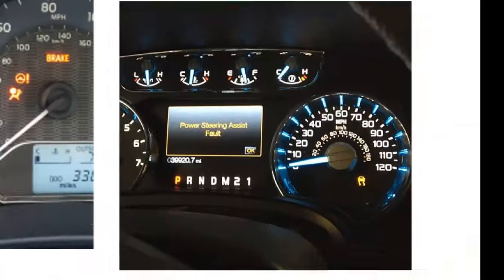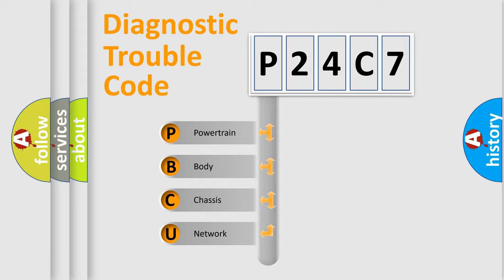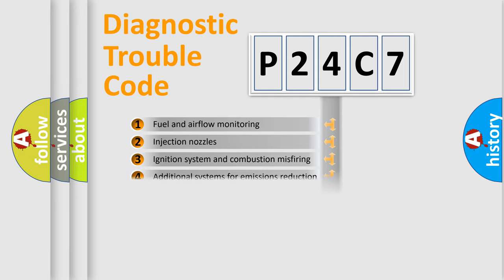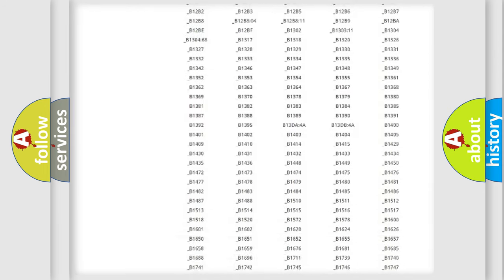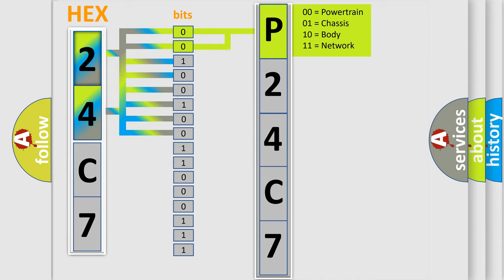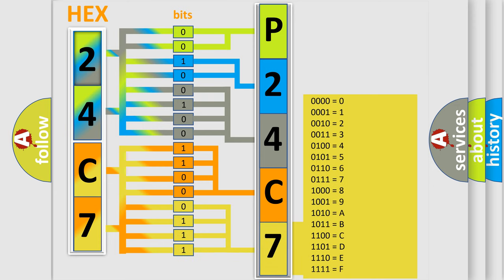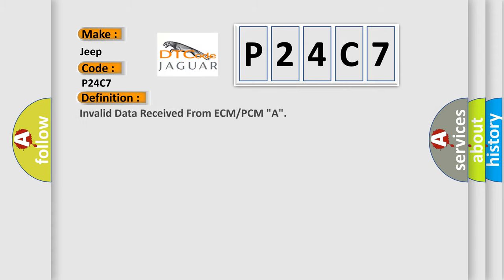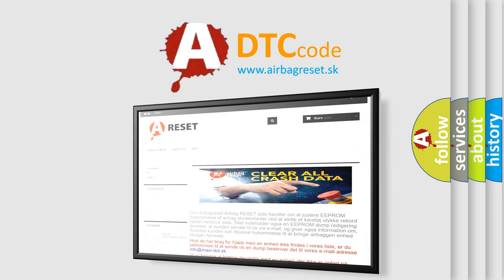DTC Jeep P24C7 Short Explanation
Contents:
0:21 Basic DTC analysis according to OBD2 protocol standard.
1:48 Insight into programming
2:58 A diagnostically understandable description of the Diagnostic Trouble Code
3:05 Basic error definition

Make:
Jeep
Code:
P24C7
Definition:
Invalid Data Received From ECM or PCM "A"
Description: